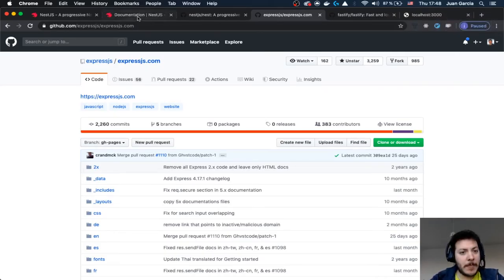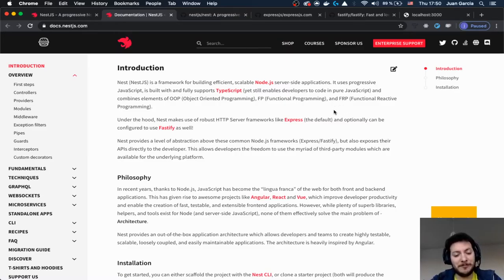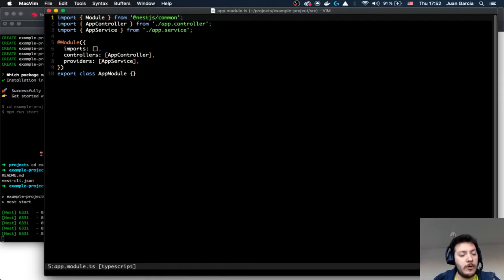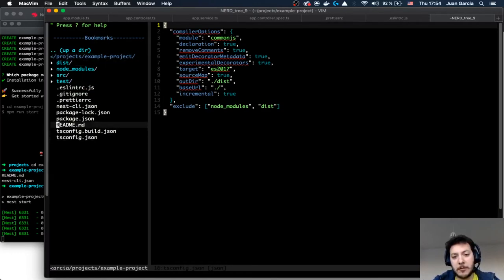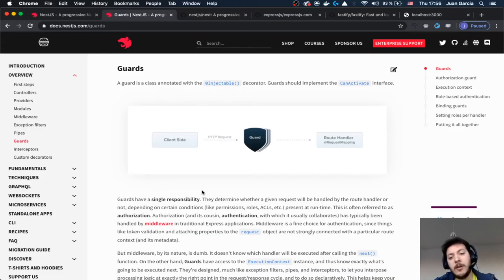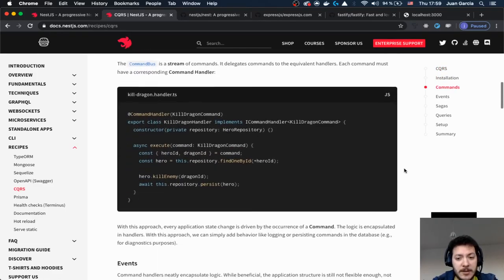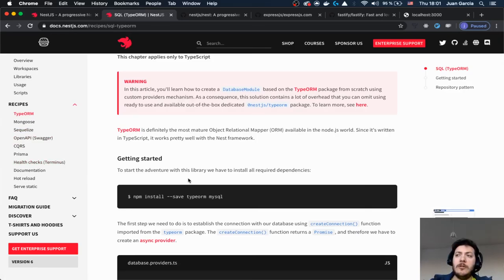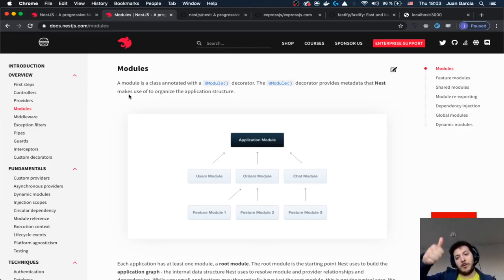Introduction Nestjs: Hands on with JotaonCode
In times of COVID-19 why not learning a new framework like Nestjs?

This is an awesome proposal that provides so many cool features, this video is a very minimalistic talk about it, in particular Module, Controller and Service from the Hello world of it.